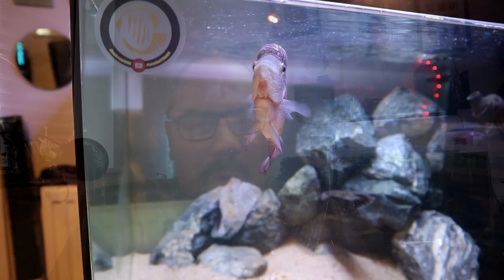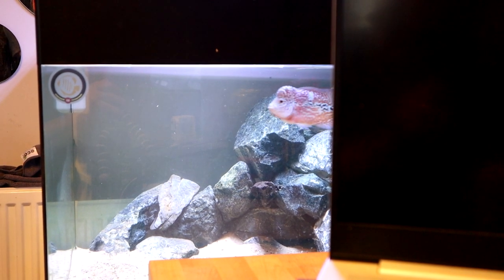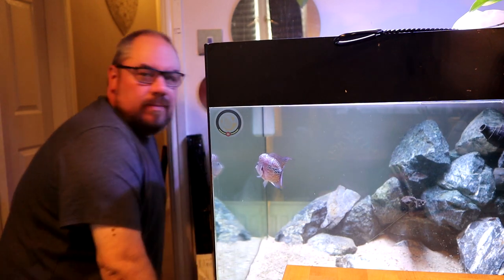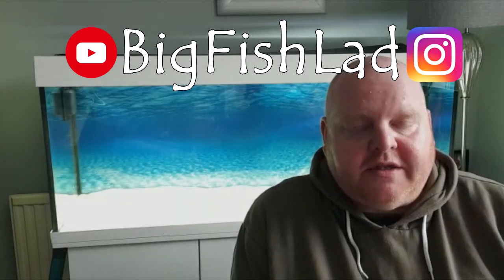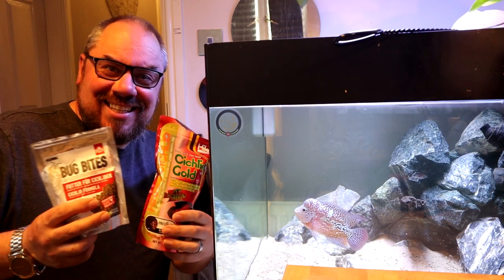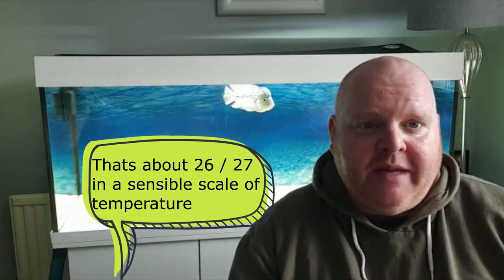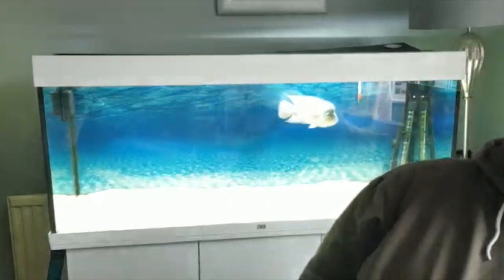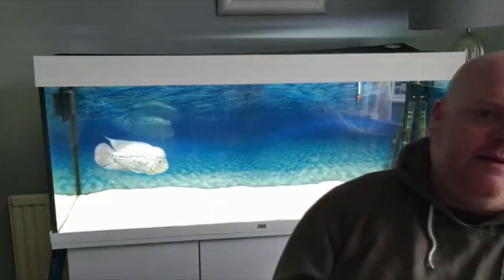Flowerhorn basics - with special guest!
Basics for keeping and caring for Flowerhorn fish.